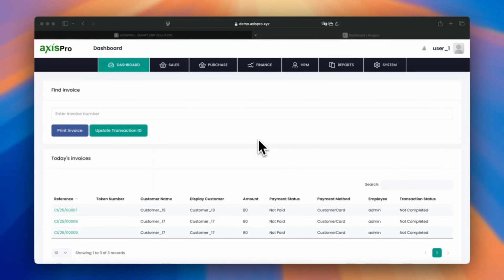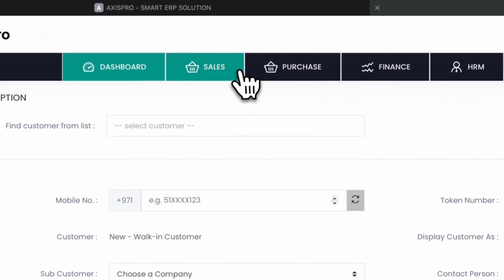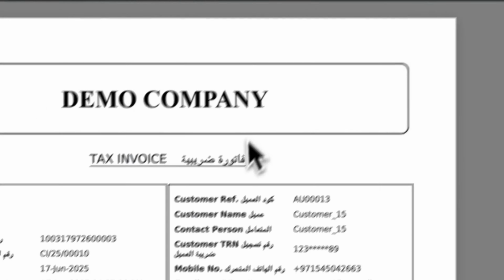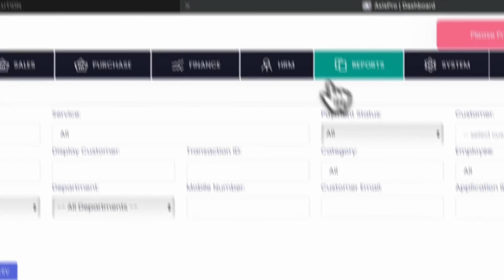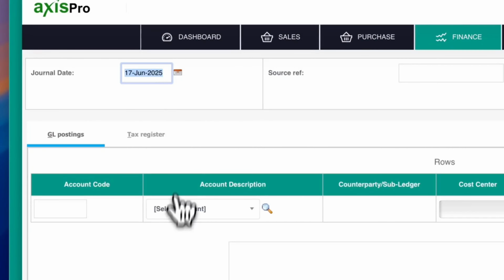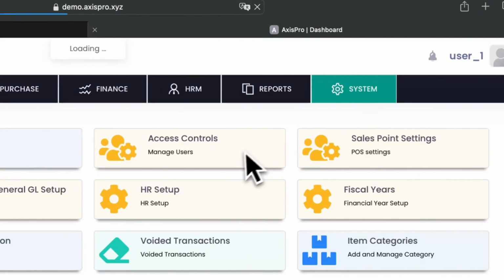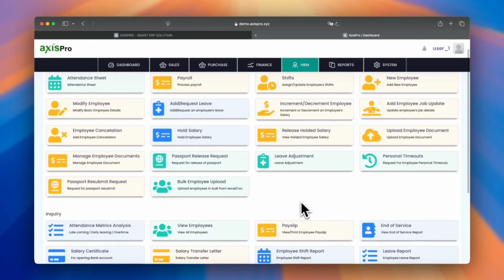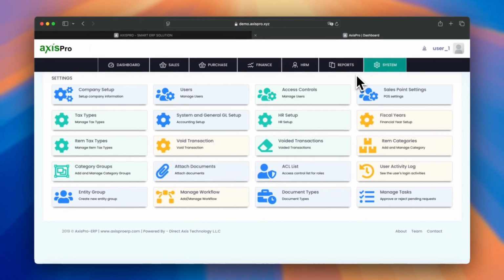AxisPro ERP Overview Tutorial | Smart Software for Amer, Tasheel, Tadbeer Centers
Welcome to our quick overview of AxisPro ERP, a powerful cloud-based enterprise resource planning system designed to streamline operations, improve productivity, and drive business growth.

In this tutorial, you’ll learn:
✅ What AxisPro ERP is
✅ Key modules and features
✅ How it benefits businesses across different industries
✅ A quick look at the user interface and workflow

Whether you're new to ERP systems or exploring options for your organization, this video will give you a solid understanding of how AxisPro can support your digital transformation.